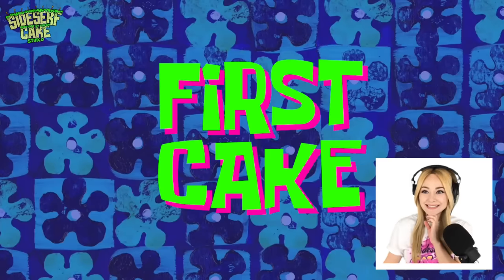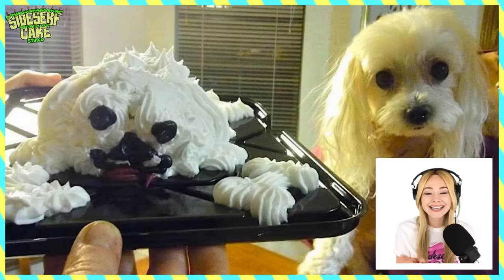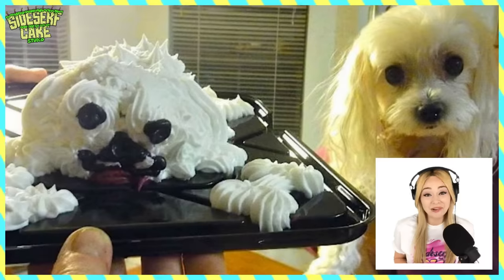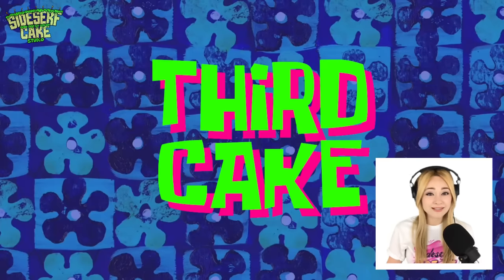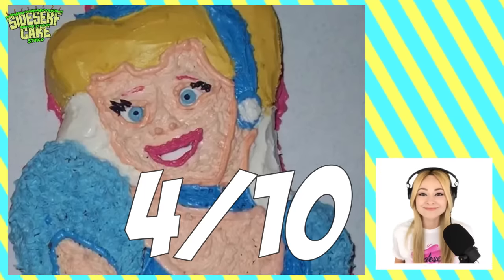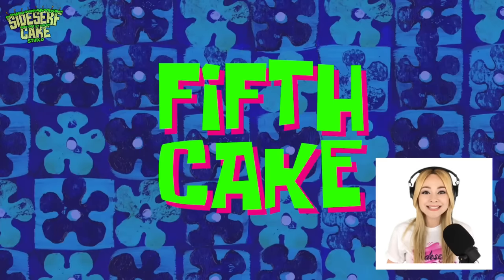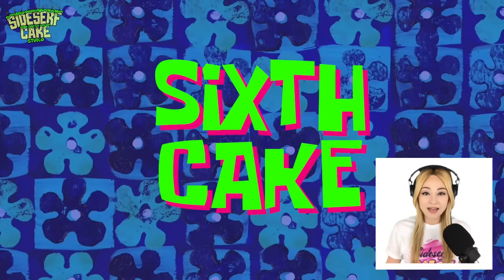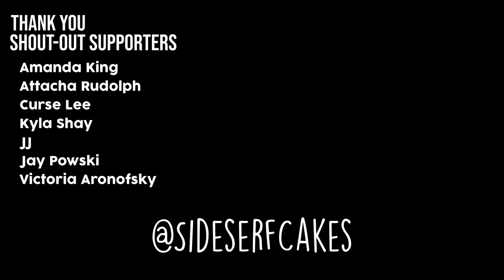Cake Artist REACTS to CAKE FAILS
Natalie Sideserf of Sideserf Cake Studio reacts to cake fails found across the internet

Special thanks to Amanda King, Attacha Rudolph, Curse Lee, Kyla Shay, JJ, Jay Powski, and Victoria Aronofsky!